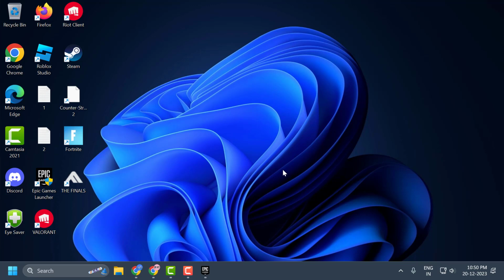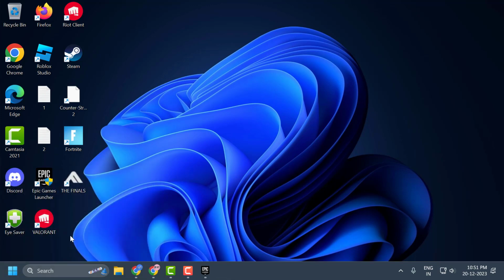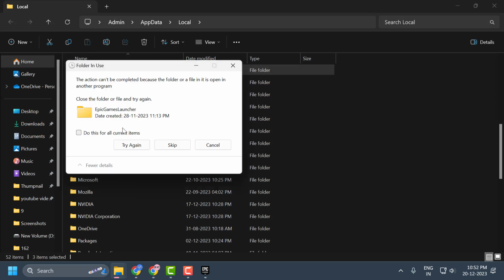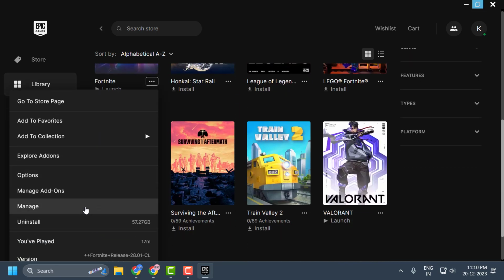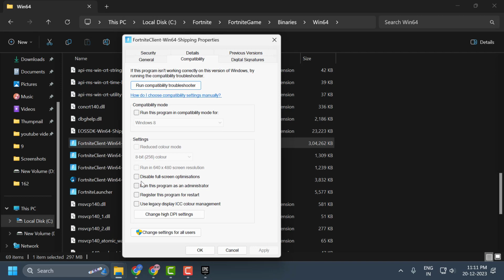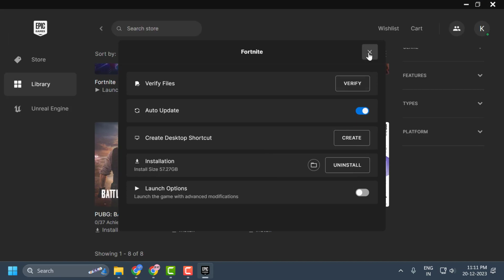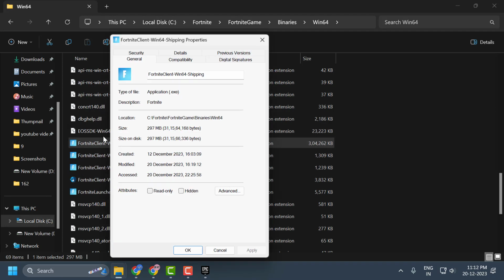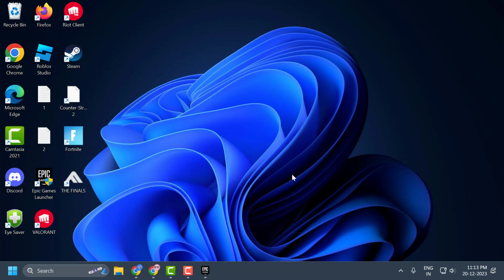FORTNITE MEDIA STREAMING ERROR DETECTED (FIXED) | How to Fix Fortnite Festival Error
Overcome the frustration of encountering a media streaming error in Fortnite with our comprehensive guide. Follow our proven step-by-step instructions to troubleshoot and resolve the festival error, ensuring a seamless and enjoyable gaming experience. Get back into the Fortnite action confidently with our effective solutions.

In This Tutorial :
How to Fix Fortnite Festival Error
How to Fix Fortnite Media Streaming Error Detected